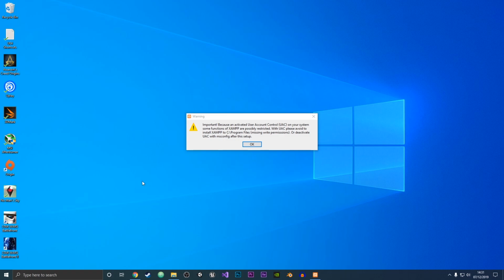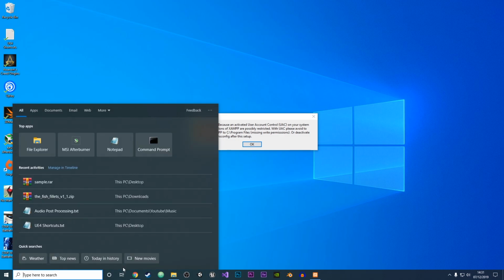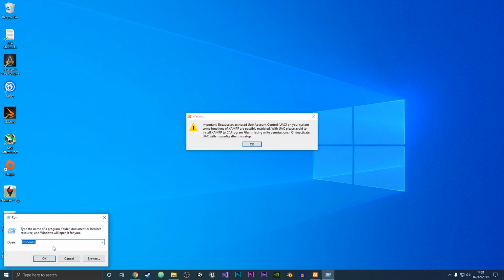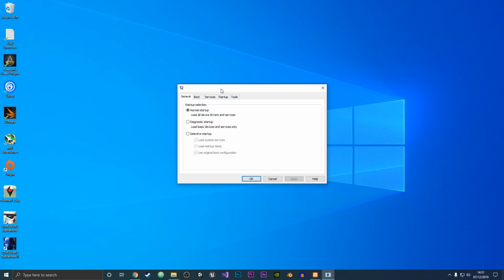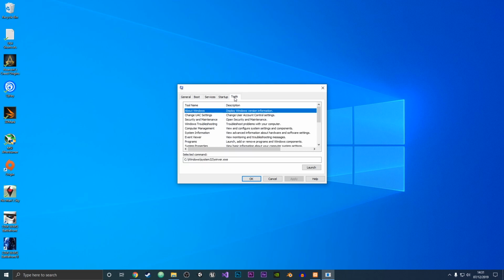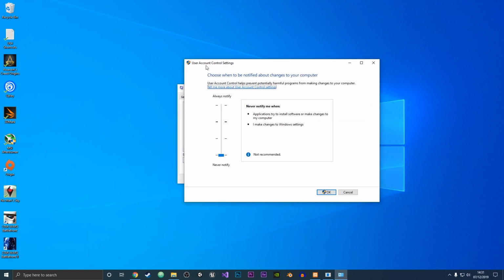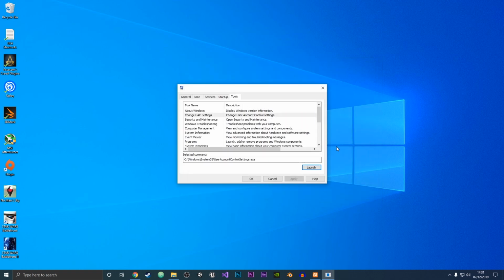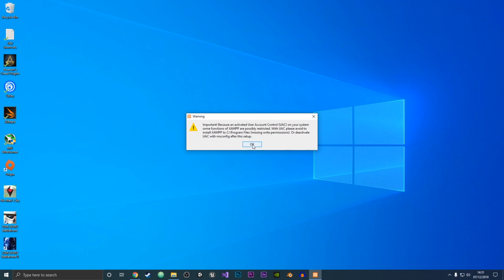XAMPP: Fix UAC Error in Windows 10/11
In this video, we tackle the common issue of encountering a UAC (User Account Control) error while using XAMPP on Windows 10 or Windows 11. XAMPP is a popular software bundle that facilitates local web development environments, but sometimes, Windows 10's UAC settings can cause compatibility problems.